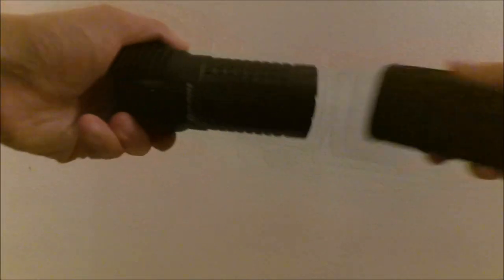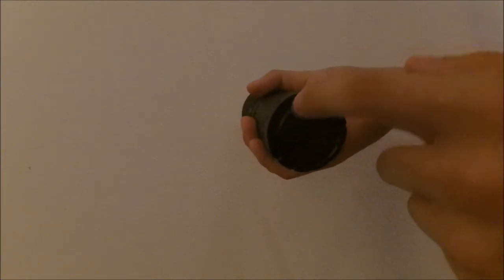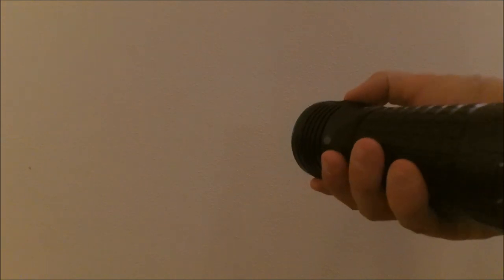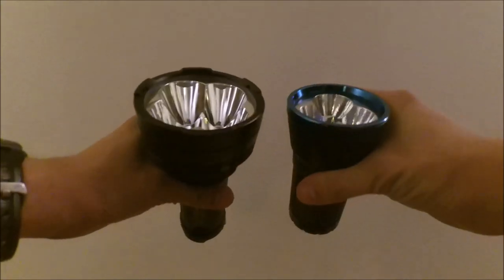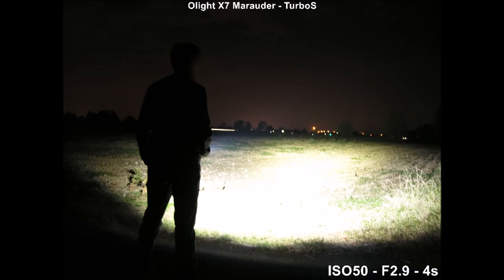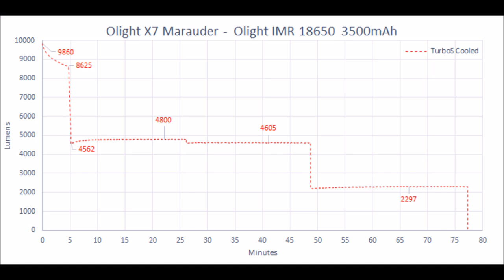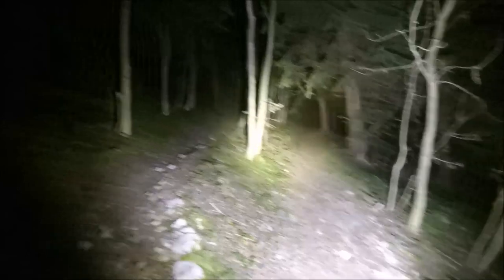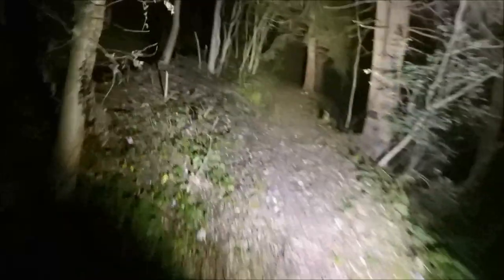Olight X7 Marauder: portable monster floodlight (in the woods footage)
I received the X7 from Olightstore.com for the review.

US  Amazon
UK Amazon

Thanks to AntoLed for the camera and the luxmeter